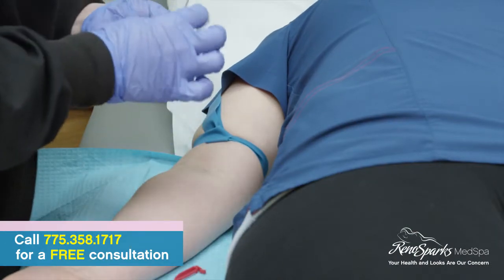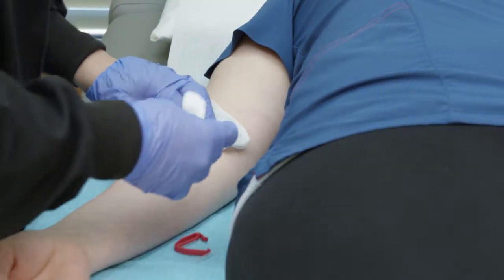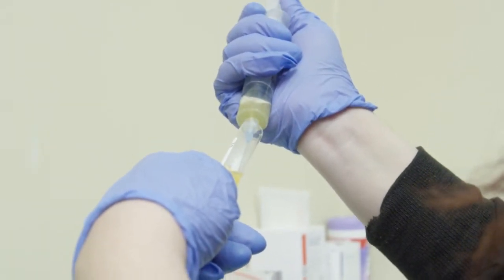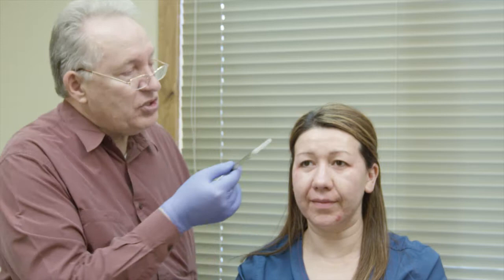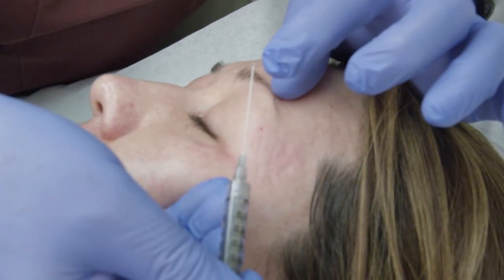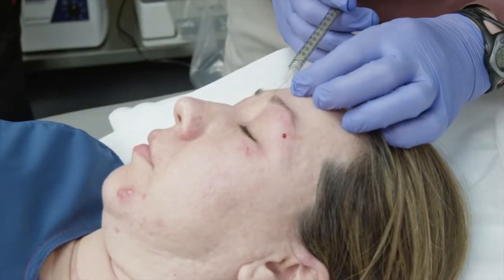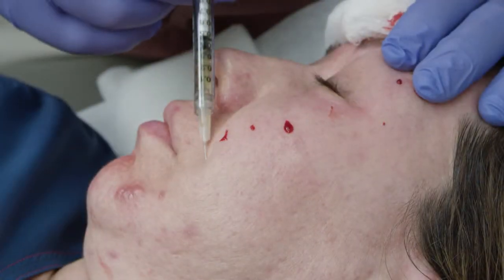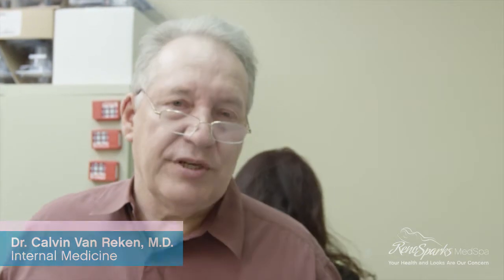Platelet Rich Plasma - Reno Sparks MedSpa - Dr. Calvin Van Reken